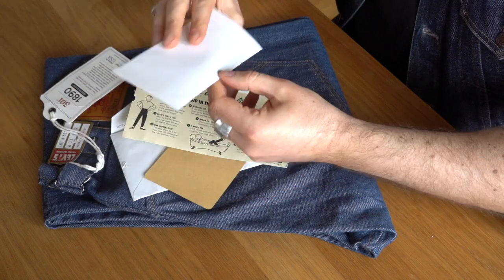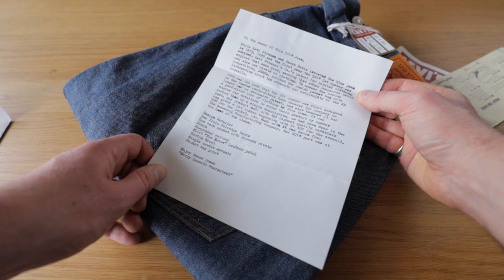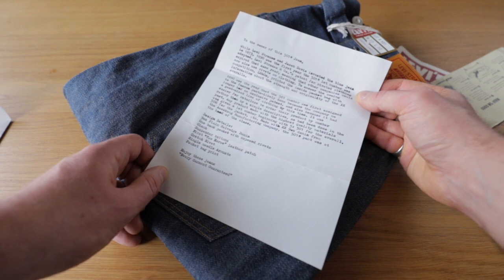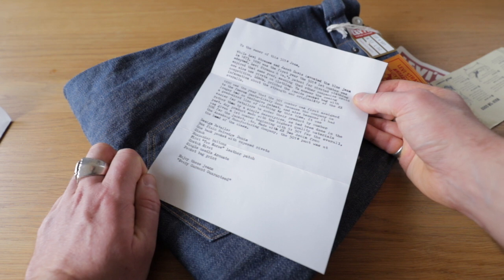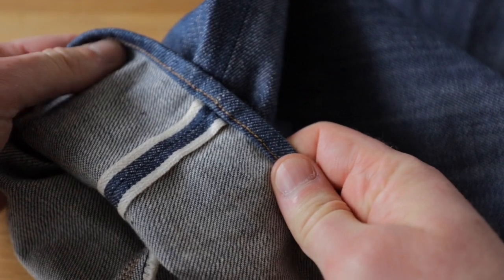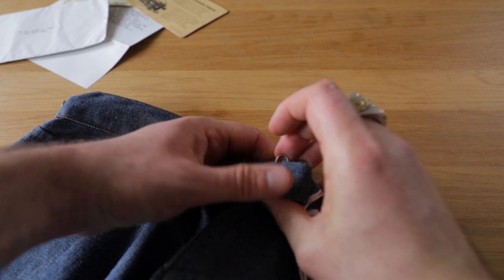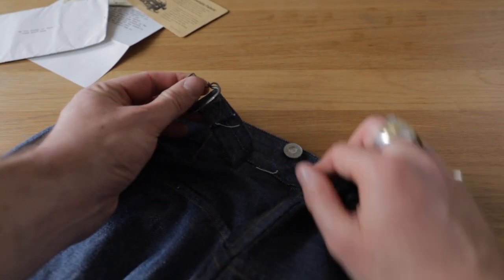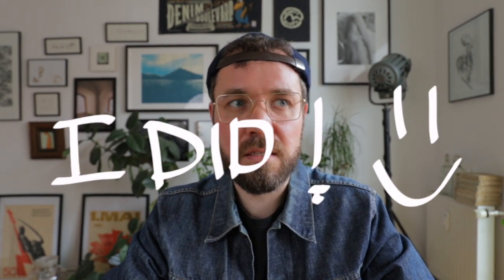Levi's Vintage Clothing 501-1890. What Makes These Jeans The Original 501s?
Levi's Vintage Clothing is the vintage, or heritage part of Levi Straus and Co. This part of the brand is dedicated to producing collections inspired by the long history of the brand and the vintage pieces in their archive. At the heart of their lineup are a series of jeans representing all the major evolutionary steps of the blue jean. Starting from the very first 501 all the way back in 1890.

Levi's have been around a long time and were doing business in San Francisco long before they decided that rivets and denim would be the best thing since sliced bread.

They came up with the blueprint for the blue jean in the 1870s and patented the idea to rivet the stress points of the worker's waist overalls (what we all know as blue jeans) they were producing. 15 years later in 1890, the patent expired and other companies could start using rivets on their clothing too.

By this time, Levi Straus and Co had become synonymous with quality workwear and had a fair few garments to their name. To make it easier for the retailers to order the pieces, they assigned lot numbers to each item. Clothing made to the highest quality standards and using the finest denim were given a lot number 5 at the beginning. 501 for the waist overall (jeans), 506 for the blousen (denim jacket) and so on.

So it was in 1890 that the first pair of Levi's 501s were born.

They were a little different from what we know as the blue jean today. For one thing, they only had 4 pockets. The 5th would not be added until 1901. There were also no belt loops, pants in these days were kept up by suspenders. The denim was a lot lighter than we are used to as well, weighing in at a lightweight 9oz. There are a few things that we would recognise, such as the two-horse patch and the gull arcuate.

The Levi’s Vintage Clothing 1890 jeans are a fascinating step along the way to the iconic garment we call the blue jean and I am really excited to see how these break-in.